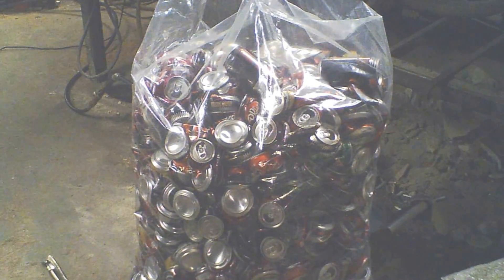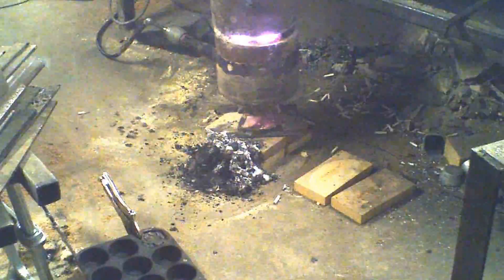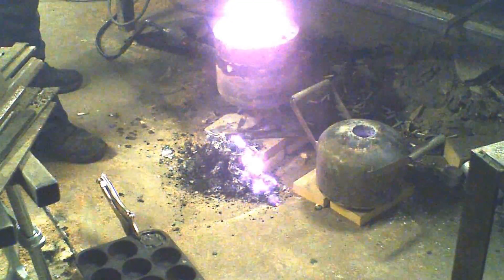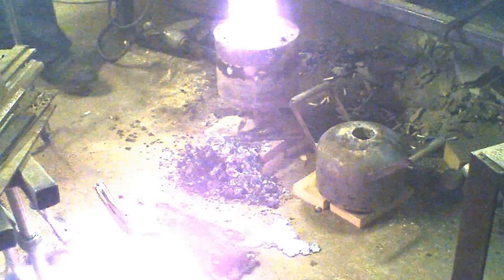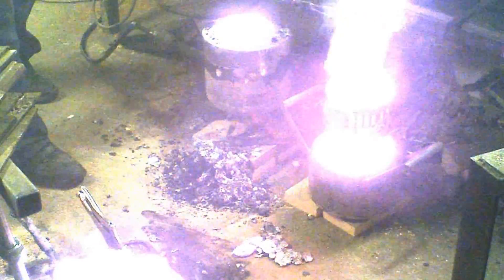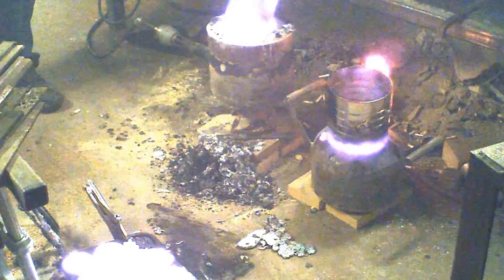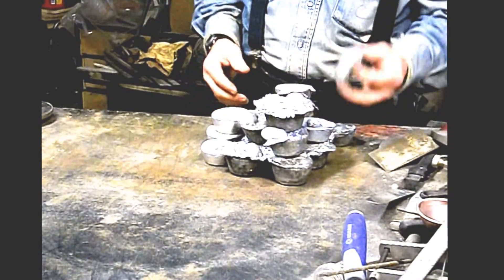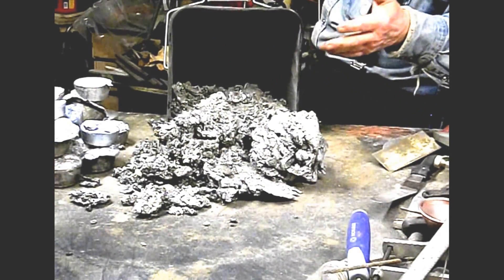Just How Much Waste is There in Melting Soda Cans?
Ok Guys,
There's been an on going discussion as to how much slag vs alum. do you really get from melting down soda cans?

So Here's the test to see just how much slag is in those soda cans and how much useable alum. you can get out of them.

Started with a 55 gallon bag of crushed soda cans.
Only got about 18 cupcake size ingots and a very big bucket of slag.

In the video I say it's about 50/50. BUT then factor in all the paint/inks/plastics that burn off and you can see that it's really closer to what I said at the begining. It's really more like 60% waste.

Grandpa Bill